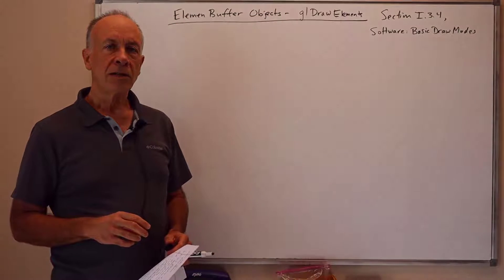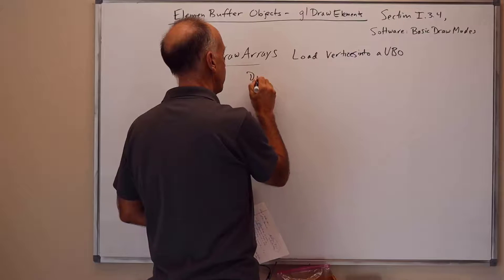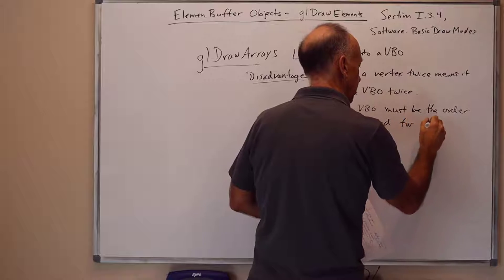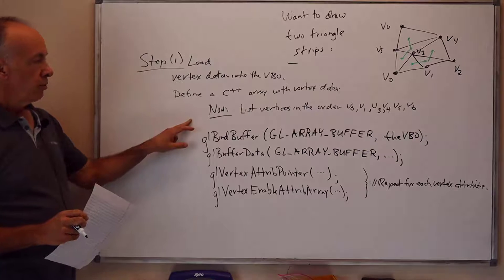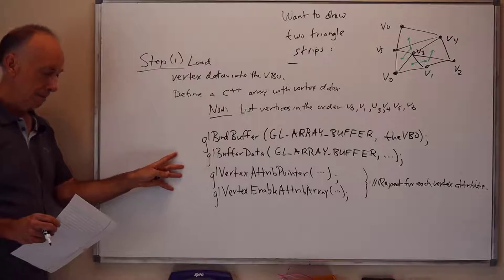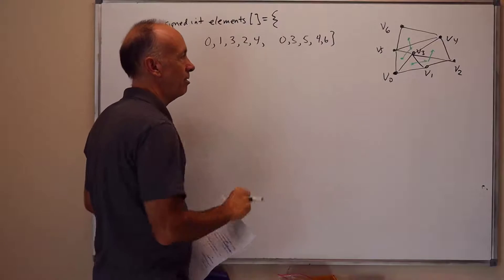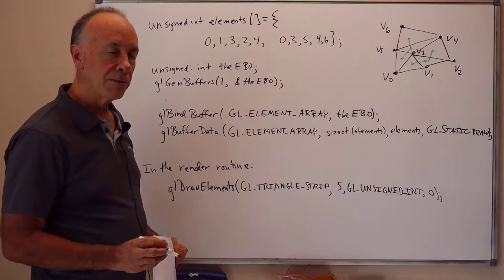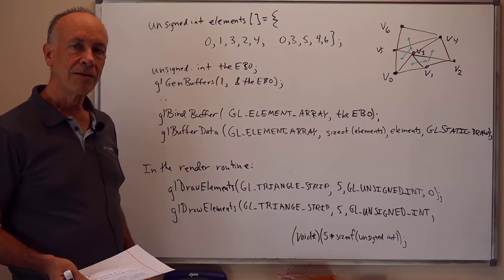02 05 glDrawElements in OpenGL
Introduction to using OpenGL buffers and glDrawElements to render vertices.